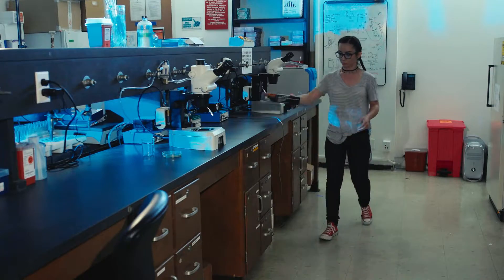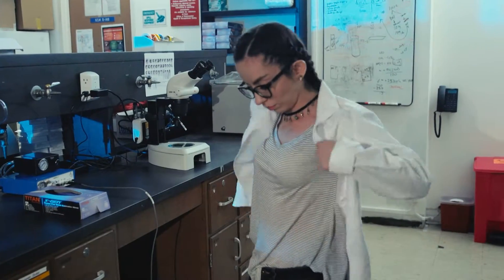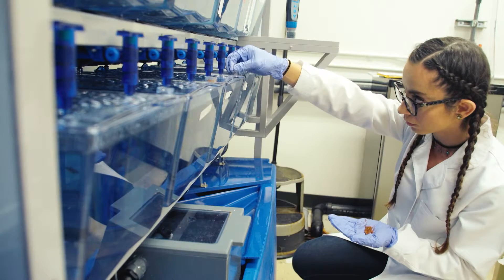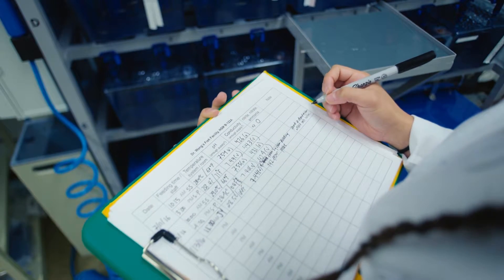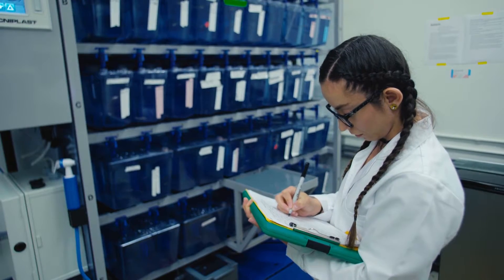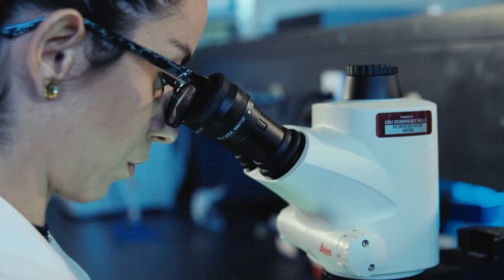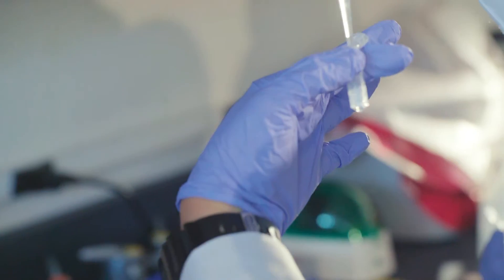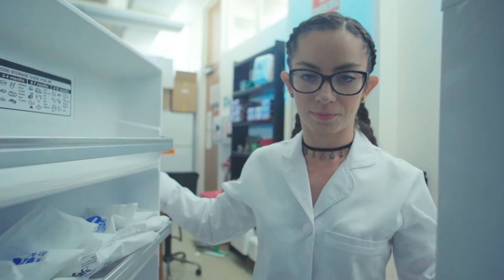At CSUDH, I'm a scientist as well as a student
California State University, Dominguez Hills students are challenged to think outside the typical classroom. In the process, they build valuable in-demand skills that help them reach their professional goals. Take biology major, Jocelyn Yamamoto, as case in point. Collaborating closely with her professor and mentor, Dr. Fang Wang, Jocelyn works in one of our campus labs studying the molecular makeup of zebrafish. The research she's conducting as a student could help advance groundbreaking treatments for patients who have lost their sense of touch. While improving lives, she's also improving her problem-solving skills inside a real-world, well-equipped laboratory - a setting she plans to spend much of her time in, as a researcher and a student.